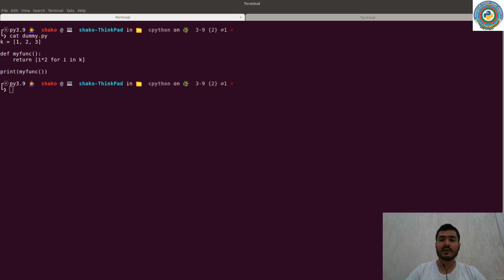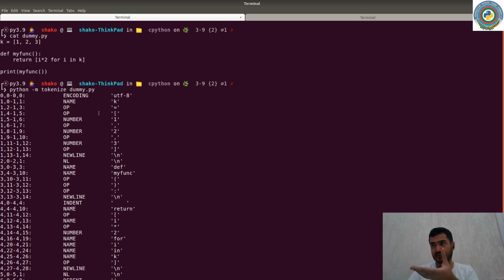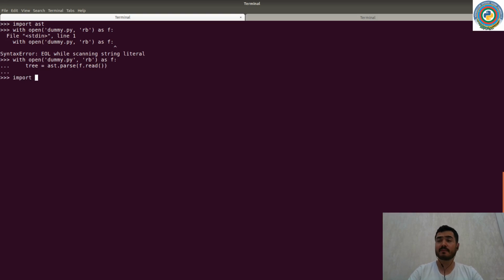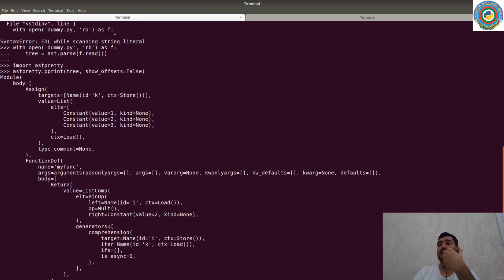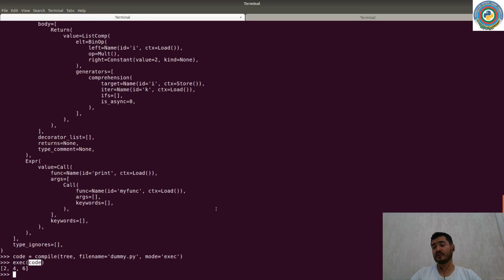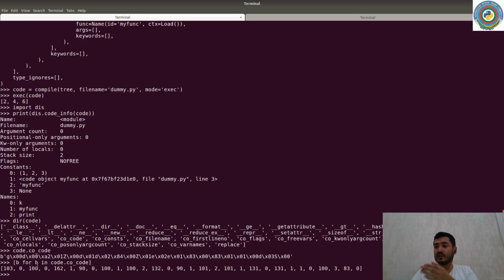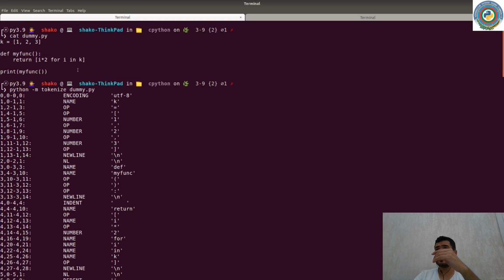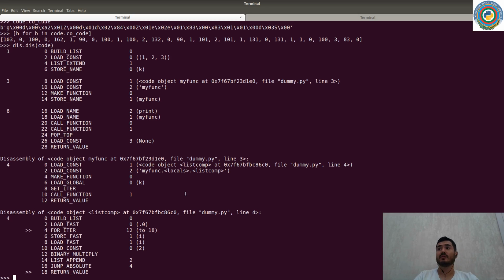9. Intro to the Compiler Part of CPython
This video is a simple intro to CPython's compiler part - from Tokenization - Abstract Syntax Tree - and compiling to bytecodes.
For sake of simplicity most of the details were omitted - but it is highly recommended to watch to this video.
*Again This  is not a full and complete description of the topic.*